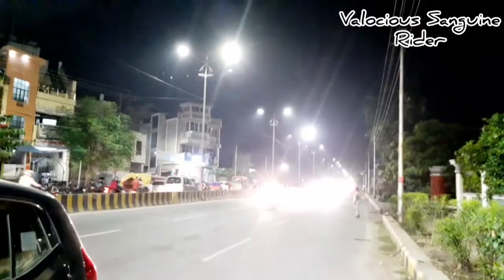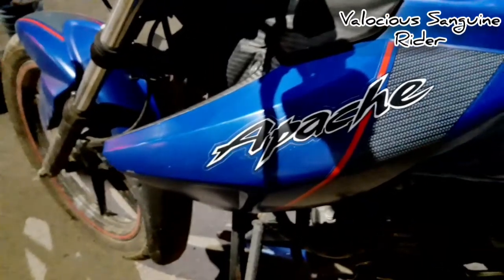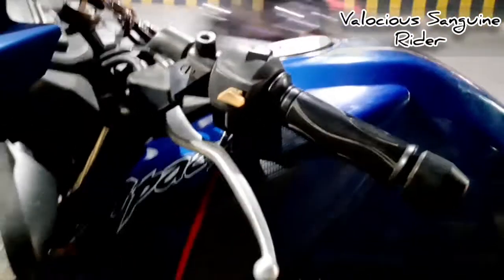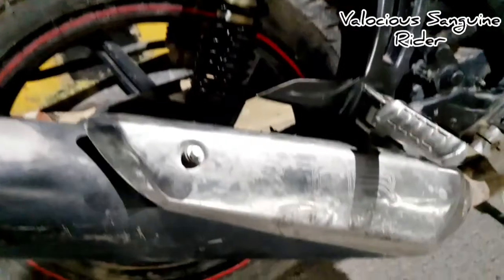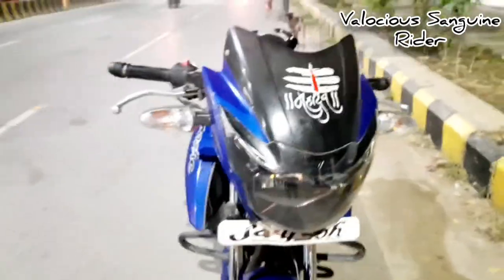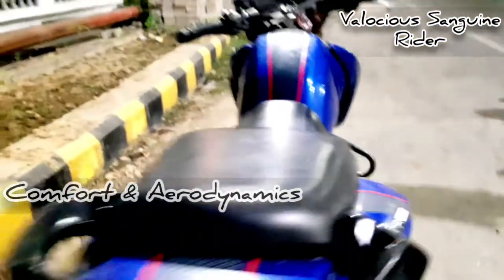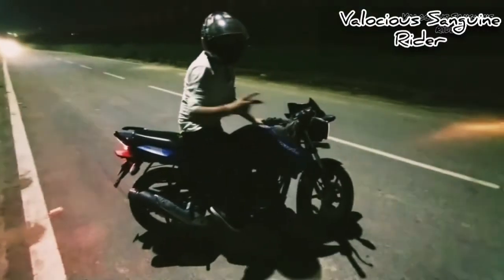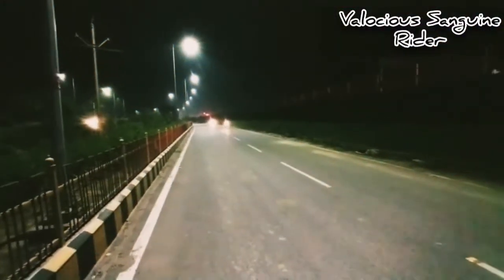5 points why you should buy Apache RTR 160 in 2020|Complete Review|Walk Around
Displacement159.7
Cylinders1
Valves2
Power (BHP)15.1 bhp @ 8,400
Torque (NM)13.9 Nm @ 7,000
Cooling System Air Cooled
IgnitionIDI-Dual mode digital ignition Transmission
Transmission Type Manual
No of gears5
Drivetrain
Drive Type Chain Drive
Fuel Type Petrol
Fuel efficiency50 kmpl
Fuel delivery system Fuel Injection
KERB WEIGHT 136 KG Bs3 ,140 Kg Bs6

ADDITIONAL SPECIFICATIONS OF NEW EDITION

Suspension Front Telescopic with Hydraulic Dampers.
105mm Stroke
Suspension Rear Monotube Inverted Gas-filled shox (MIG) with spring aid
Wheel Size (inches)17
Tyre Size Front90/90-17 49P Tubeless
Tyre Size Rear110/80-17 57P Tubeless
Brakes Front Disc
Brakes Rear Drum
ElectricalBattery12V, 8Ah MF
Headlight Bulb Type35/35 W
Halogen HS 1 Clear Lens with MFRElectric System12V